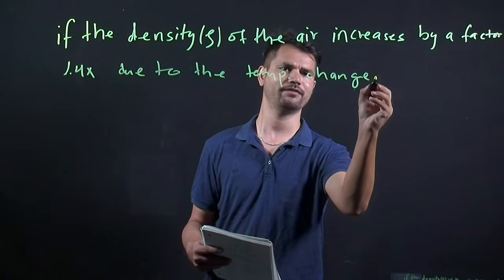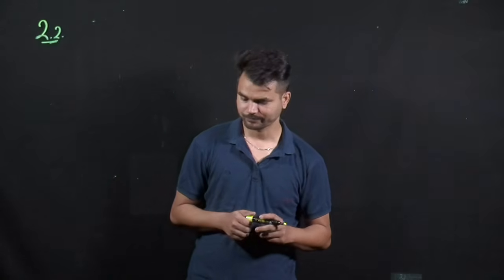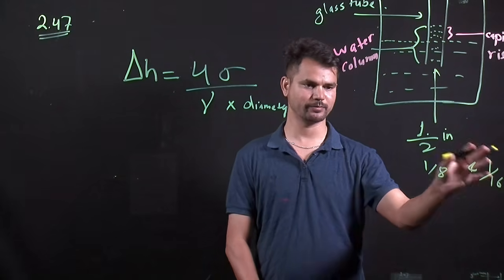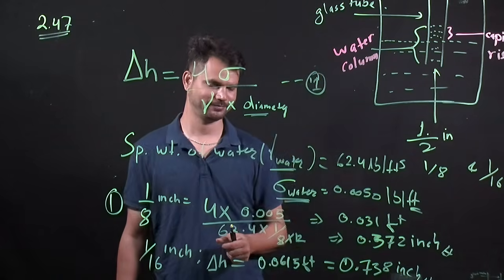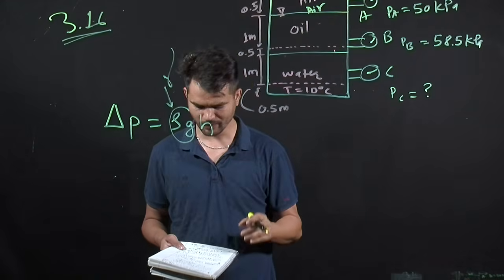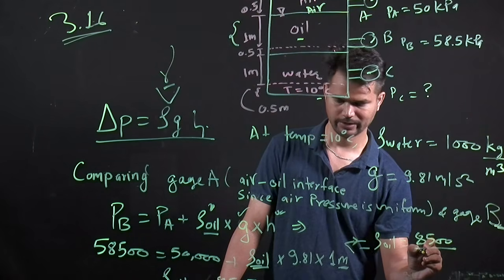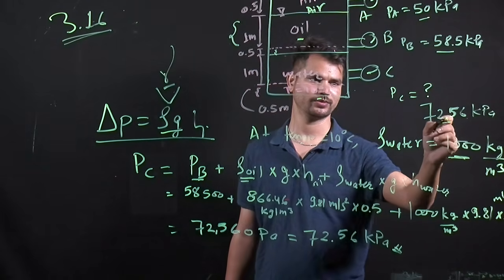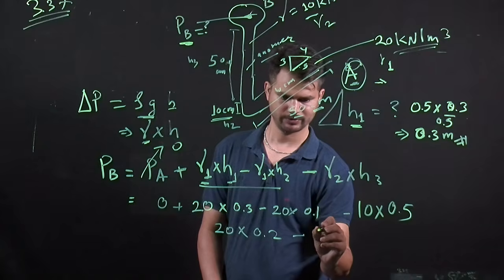CEE122 Fluid Mechanics - Recitation Week 2 - Fluid Properties & Statics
This video provides a structured guide for fluid mechanics by walking through six practical recitation problems that cover fundamental fluid properties and statics. It explains core concepts like the mathematical relationship between density and specific weight, how to visually extract fluid viscosities from property charts, and the dimensional analysis of the bulk modulus of elasticity.Additionally, it demonstrates step-by-step procedures for calculating capillary rise
 and solving multi-layered tank and manometer pressure problems